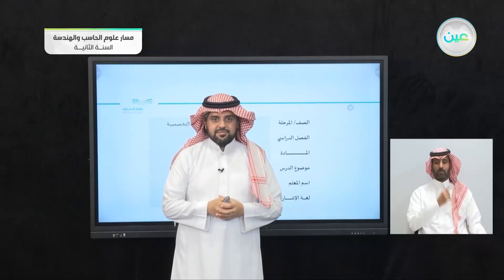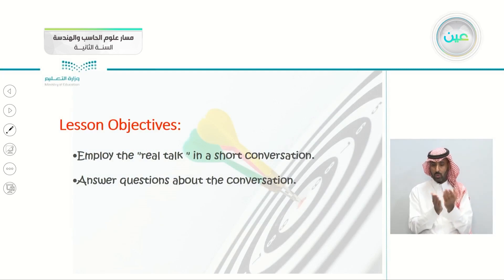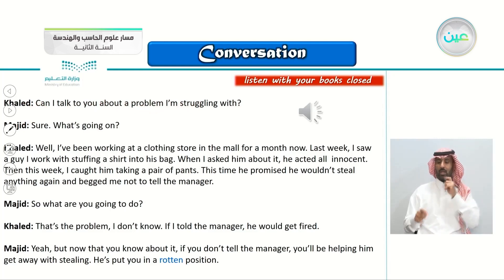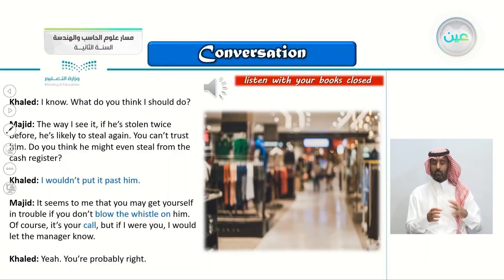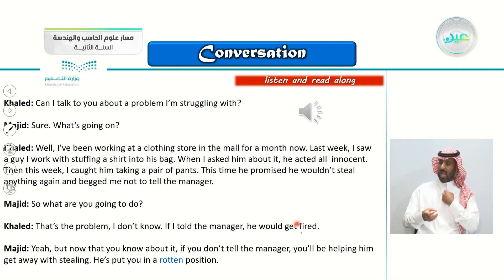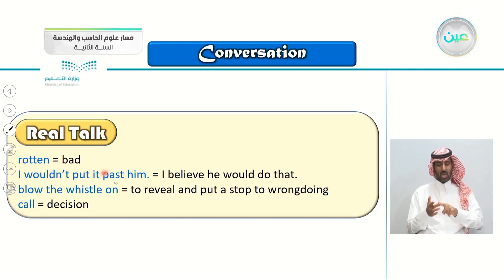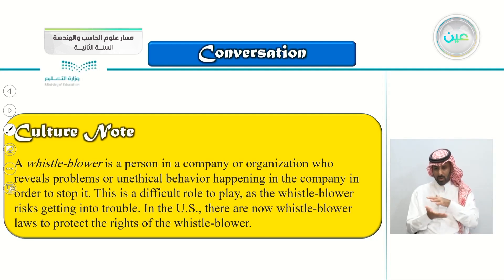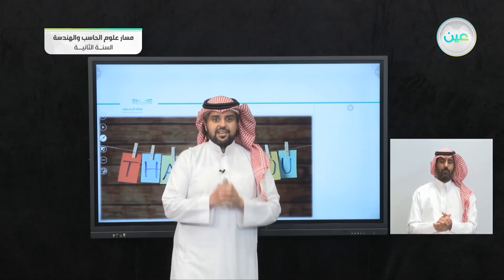Unit4: Conversation - اللغة الإنجليزية (2-3) - مسار علوم الحاسب والهندسة - السنة الثانية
الحصة الأولى - الثلاثاء - الأسبوع التاسع - مسار علوم الحاسب والهندسة - السنة الثانية